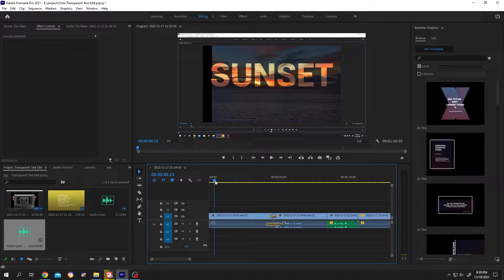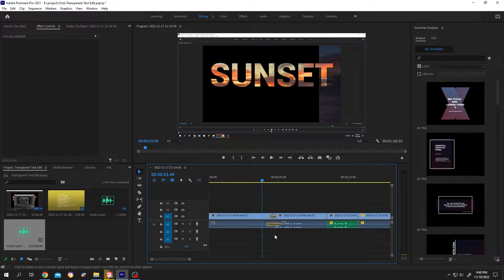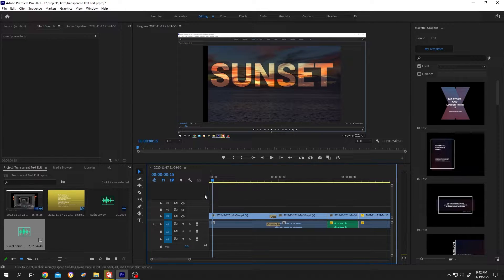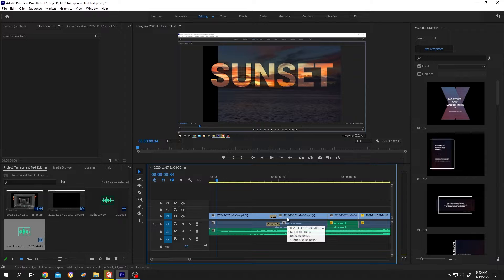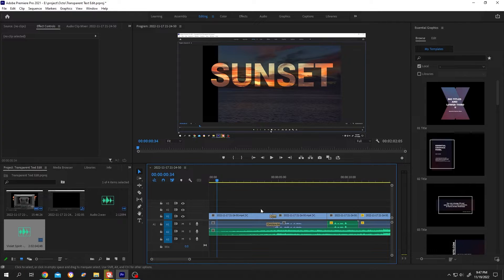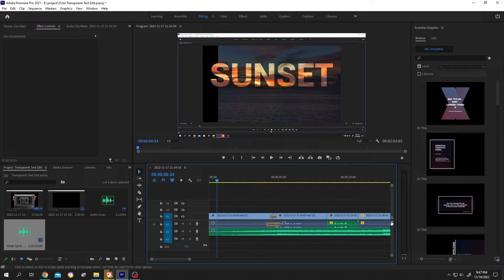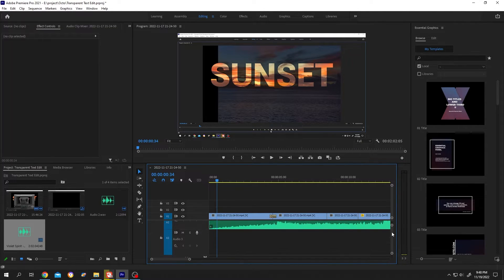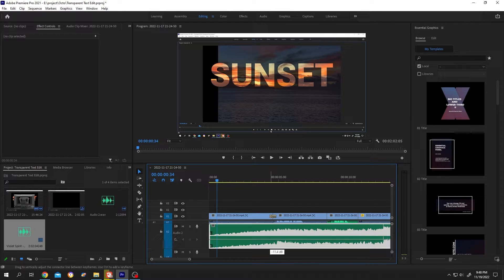Gradually Increase or Decrease Audio Volume | Adobe Premiere Pro CC Tutorial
How to gradually increase or decrease the audio or music volume in adobe premiere pro. Step by Step beginner friendly tutorial to how to adjust background music volume properly.